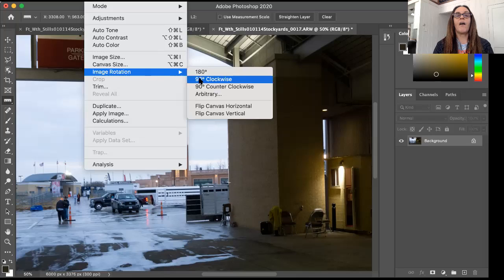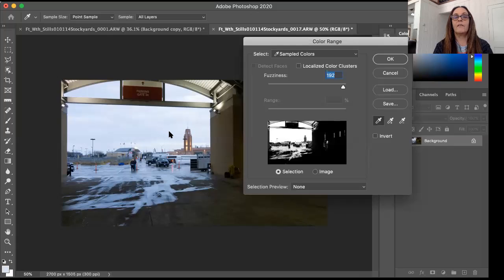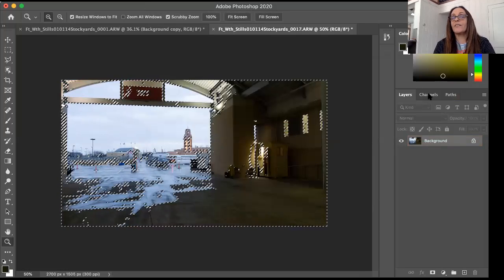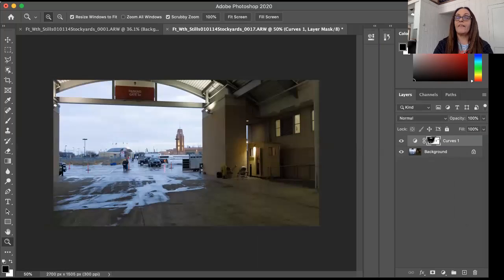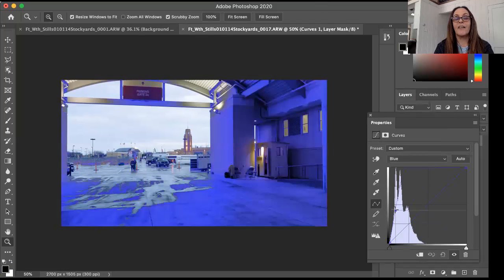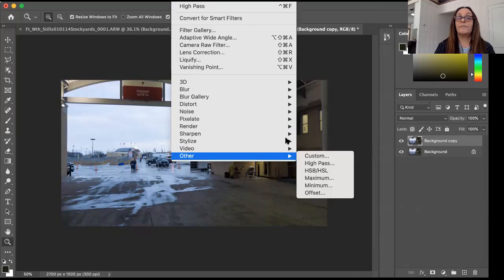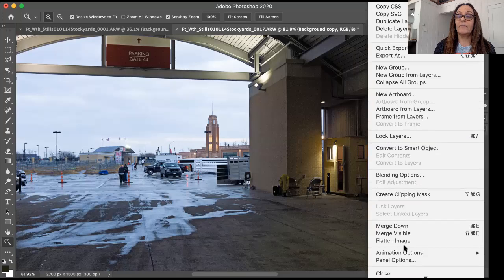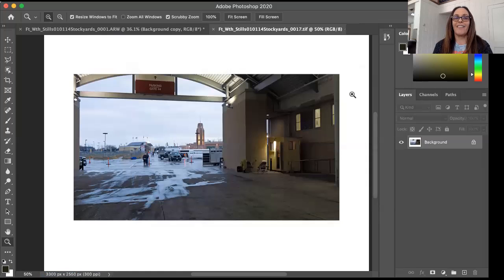Process Image w Mask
A step-by-step guide to image processing with mask creation. The file shows straightening the image, cropping it, making a mask and saving it, correcting the lightness and darkness in LAB, bringing it back to RGB and correcting the color, sharpening the image with adding a border with CANVAS and saving it.